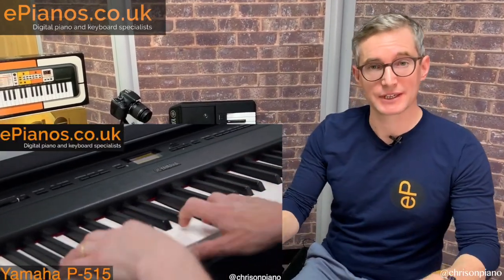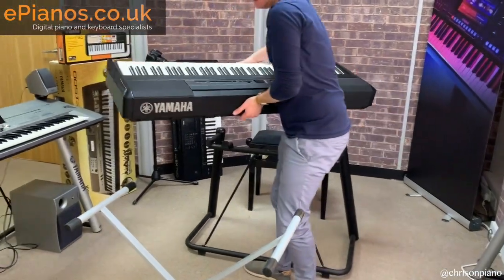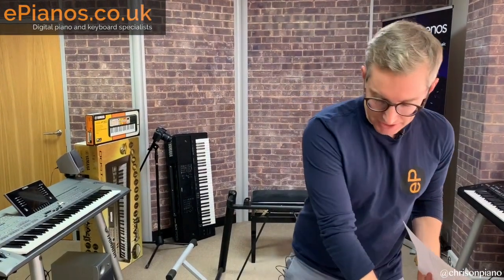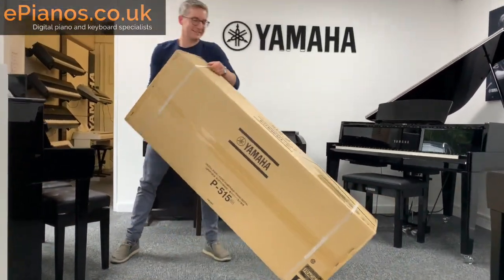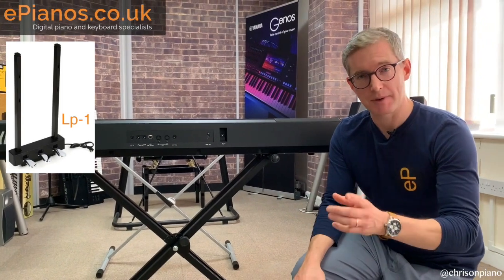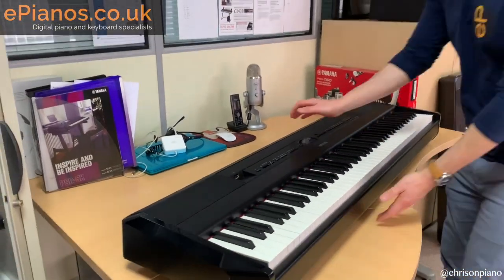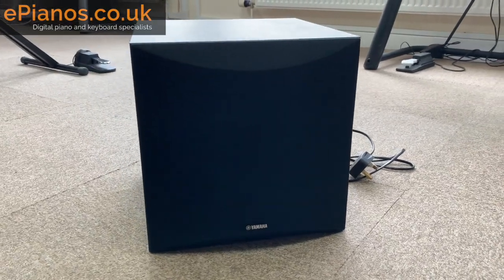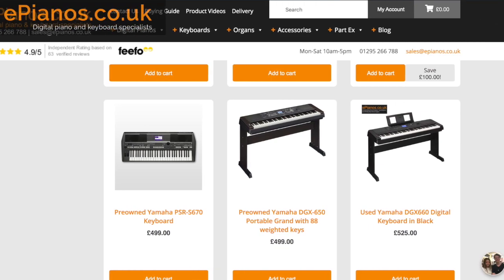What you NEED TO KNOW before buying Yamaha P515 | What piano should I buy?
@chrisonpiano explains our 5 top things you need to know about the Yamaha P515 before you buy. Don't get fooled by some of the rock-bottom warehouse offers out there! We are a small team here at ePianos and we're keyboard and piano specialists. Most of us go out and gig at the weekends using the equipment we supply just like P515, so we know what works and what doesn't. It is our mission to help people along in the wonderful world of piano and be your partners from your first lesson to your final Royal Albert Hall concert! (plus all the grotty little village hall, and sticky-floored pub gigs in-between).

00:00 Introduction
00:19 Consider what type of stand to use
02:00 the P515 won't fit in the back seat of a car... here's why.
03:13 the different types of pedals and their specific stands for the P515
04:12 keyboard is flat so can be played on from a table top
05:02 optional external speaker for playing gigs etc
05:56 funny banta between Isaac and Chris
06:25 outro
06:40 more funny banta.

Read more details about things you might not realise about Yamaha P515 on our website blog